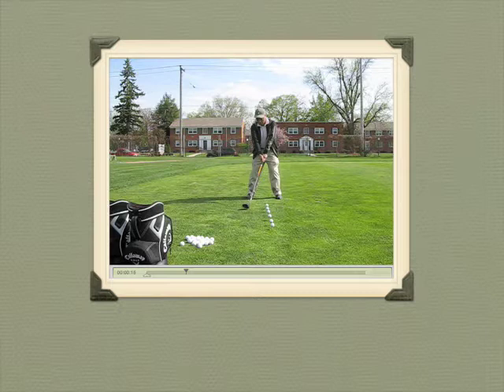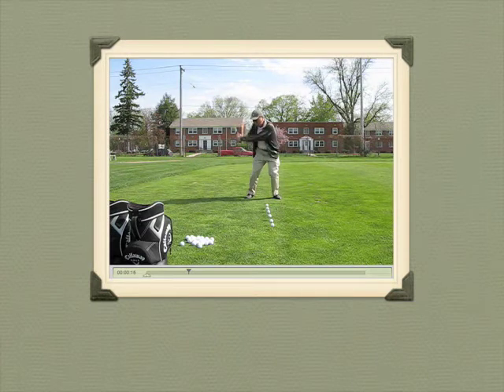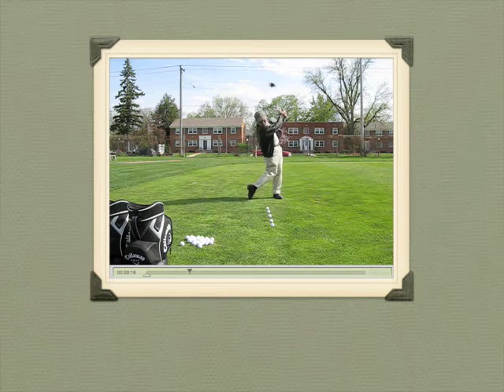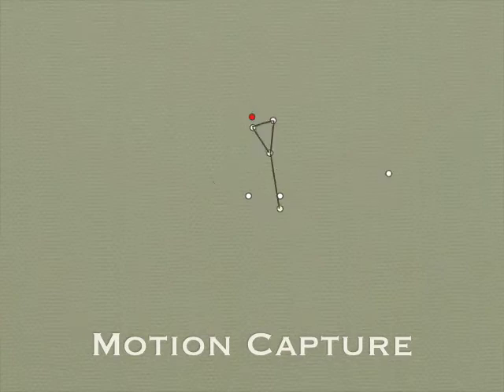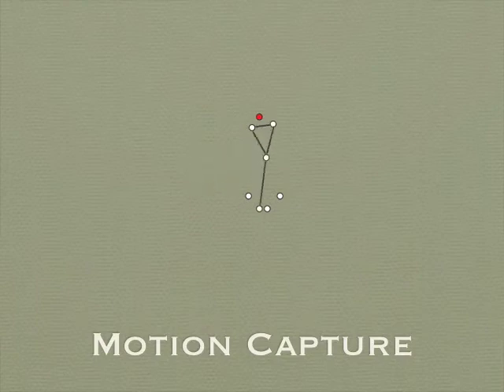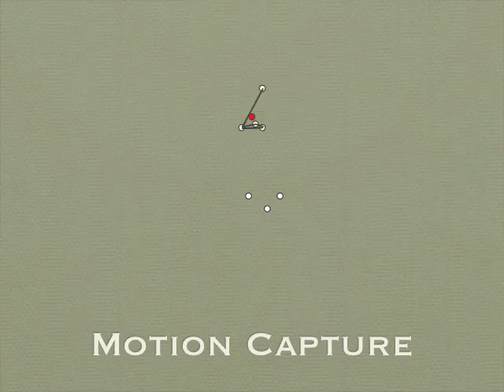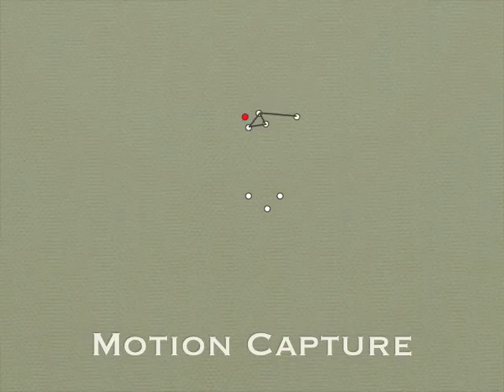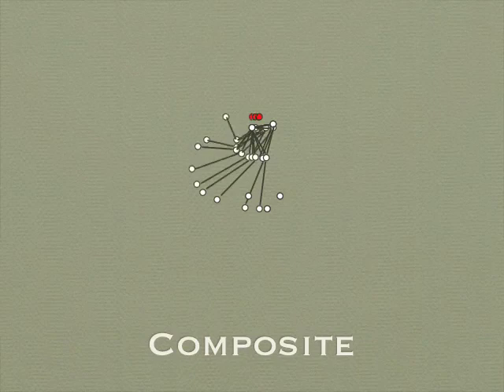Motion Capture Swing